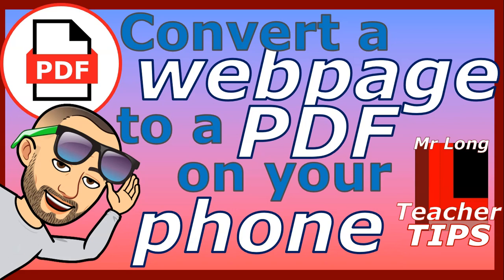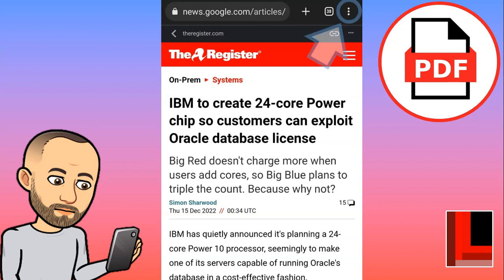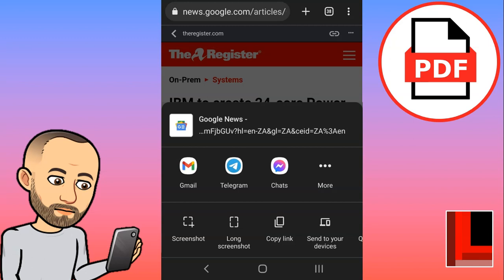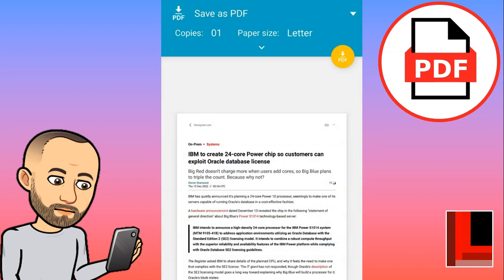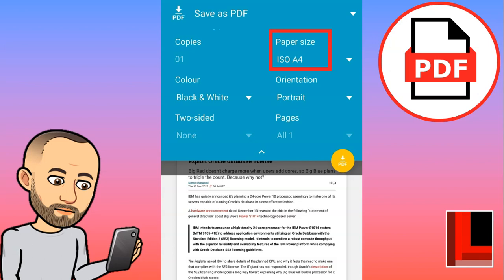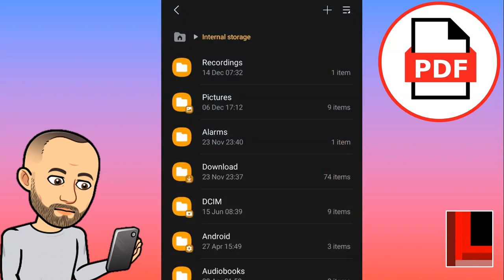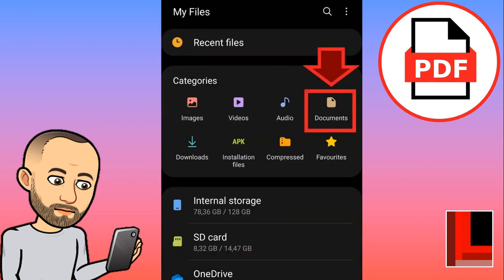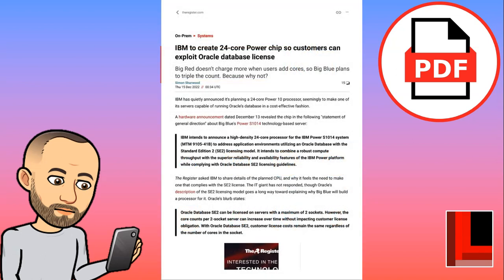Convert a webpage to a PDF on your phone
Mr Long Teacher TIPS: How to convert a webpage to a PDF document but on your phone or mobile device? In this video we demonstrate how you can easily "save" a webpage as a pdf document that can be used to give to students as an offline resource but you are limited to viewing the webpage on your phone or mobile device.